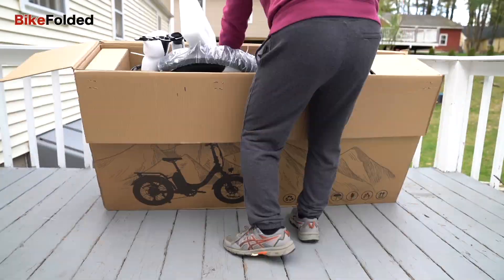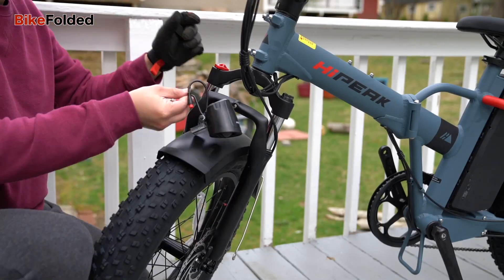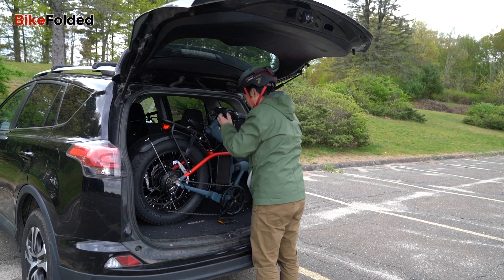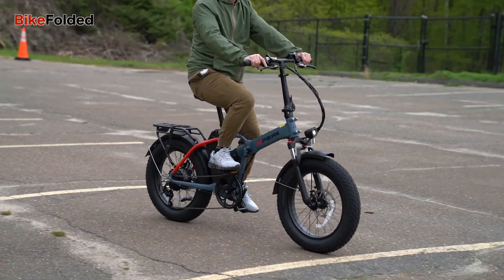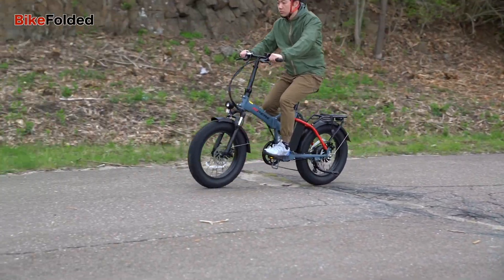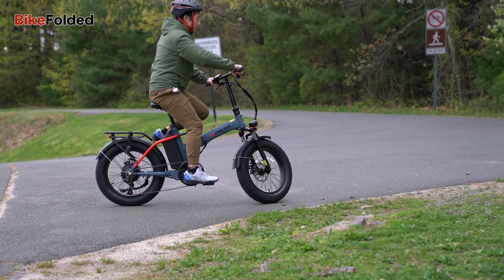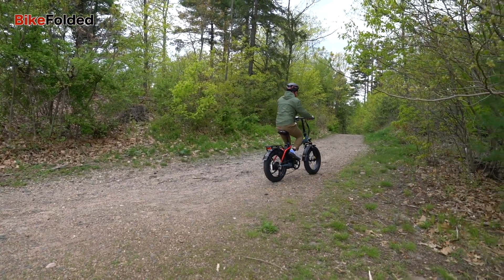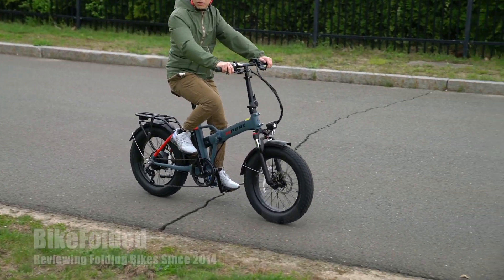HiPEAK BONA Folding Fat-Tire Electric Bike Review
BikeFolded reviewed the HiPEAK BONA 48V Step-Over Fat-Tire Folding Electric Bike.